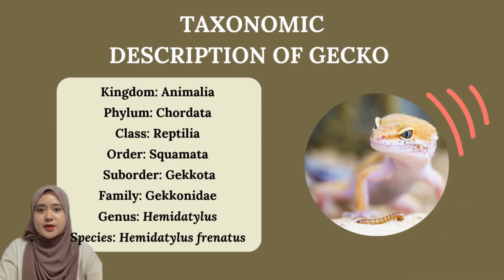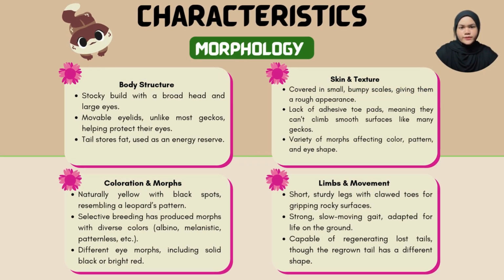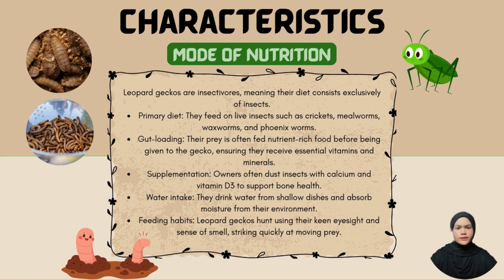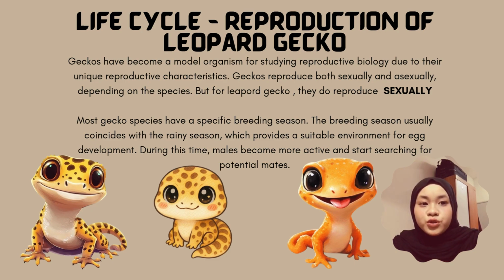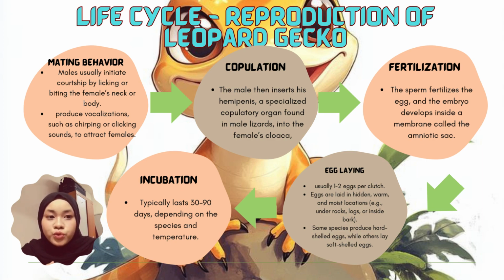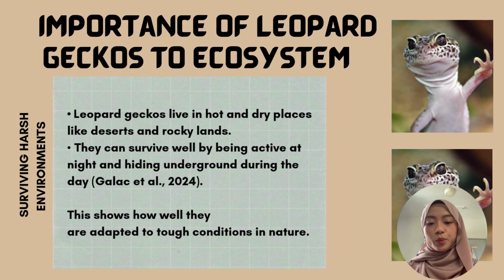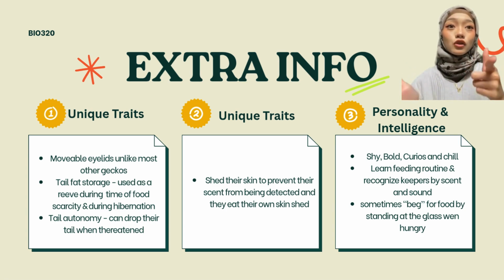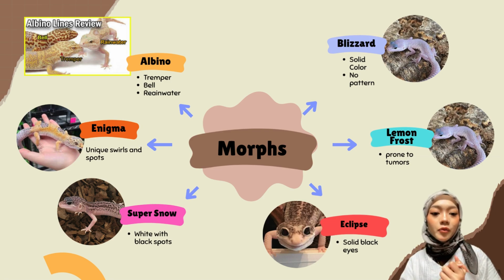BIO320 GECKONIDAE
MAS KHALIDAH BINTI MUJIBUL KHALIK (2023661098)
NUR AIREEN HANA BINTI SHAFIE (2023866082)
NUR SHAFILLA BINTI GHULAM SHAH (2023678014)
NIK NUR SHAFIQAH BINTI ZULKIFLE (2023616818)
NUR SYAZWANA BINTI SAHRUDIN (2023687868)